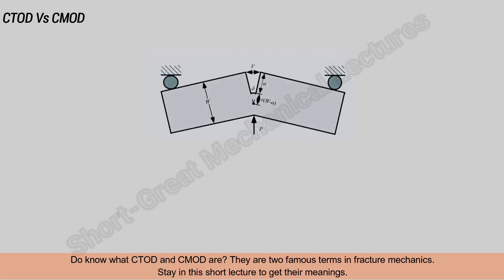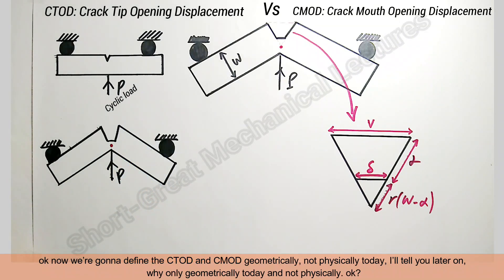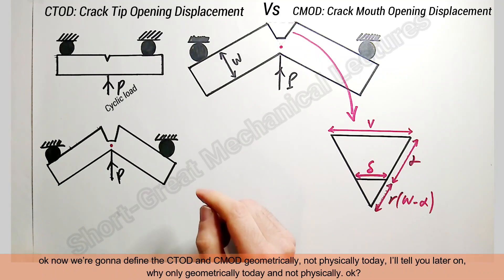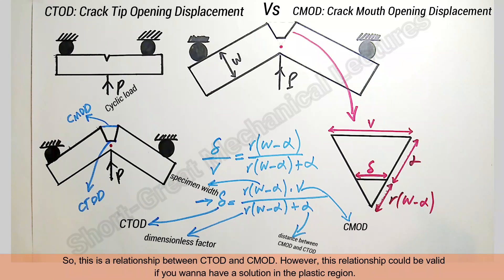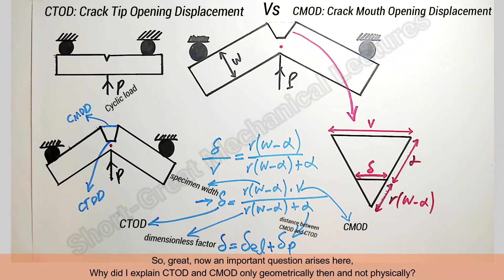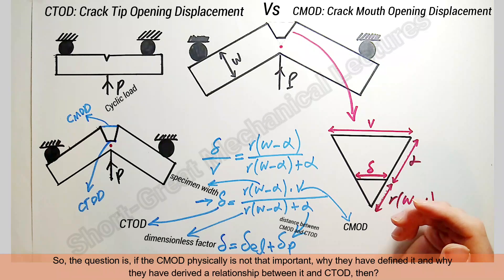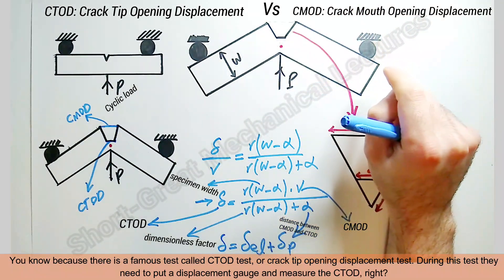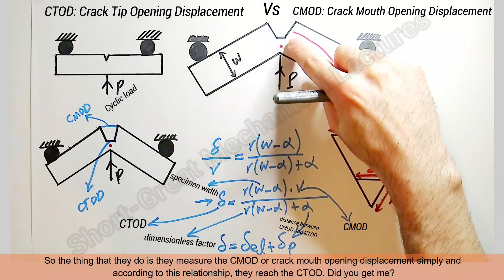CTOD Vs CMOD (Crack Tip Opening Displacement Vs Crack Mouth Opening Displacement)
Do you know what CTOD (Crack Tip Opening Displacement) and CMOD Crack Mouth Opening Displacement are? Stay in this short lecture and get the idea!

Timestamps:
00:00 Motivation
00:18 Introduction and definition
01:23 Derivation a relationship between CTOD and CMOD
04:35 Why the CMOD is defined?